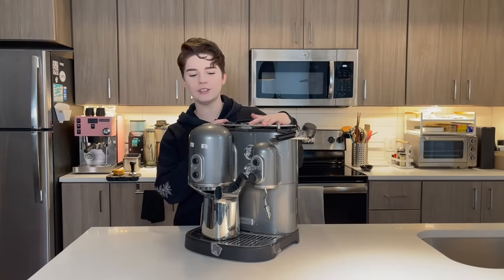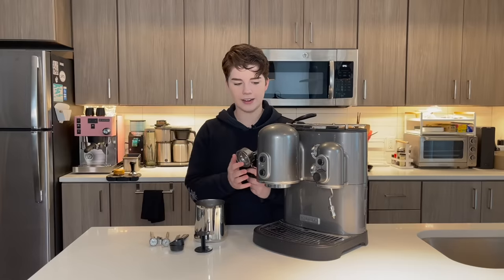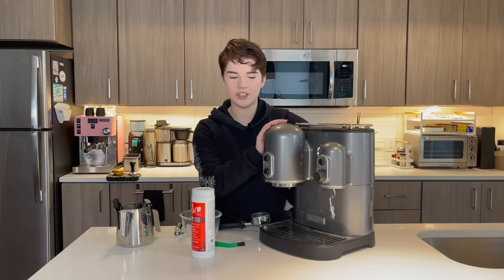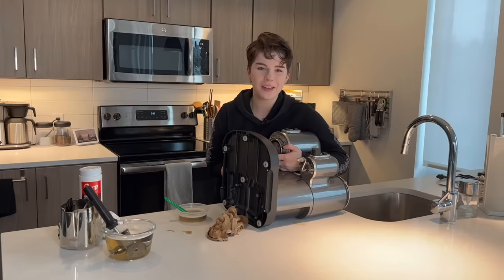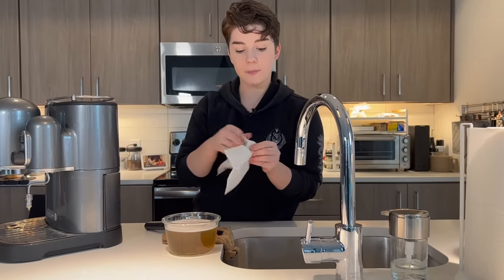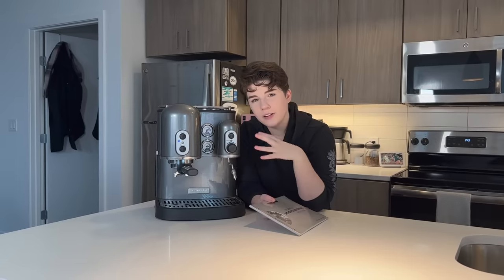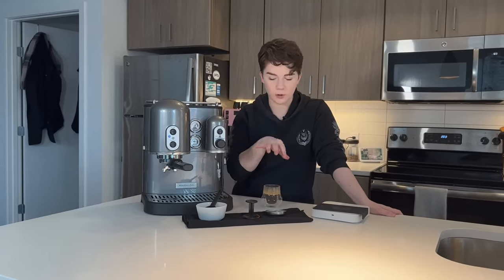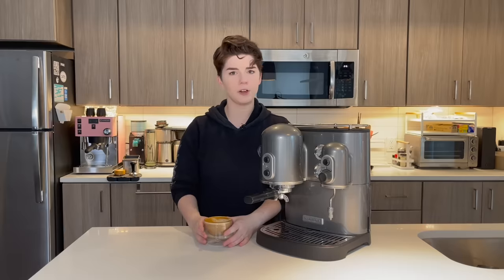I Bought A 20 Year Old Thrift Shop Espresso Machine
Welcome back, everyone! Hope you had an absolutely lovely winter break and I'm glad to get back into the swing of things with a little fixer-upper project.

Hopefully this helps give you the confidence to explore your local thrift store next time you find yourself in need of coffee gear, you never know what you'll find. I'm looking forward to finding this machine a new loving home now that it's back in (mostly) better shape!